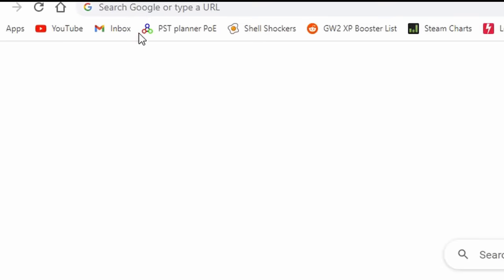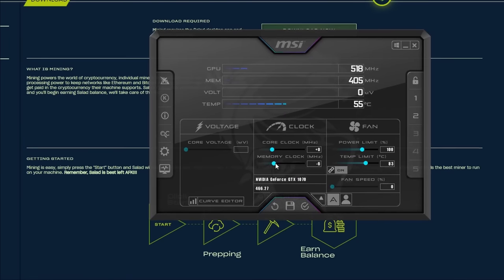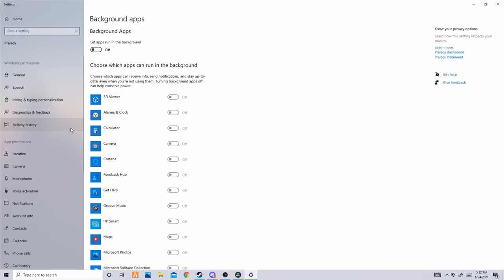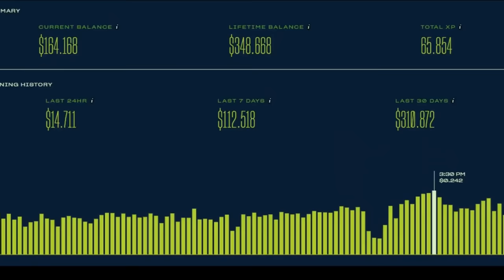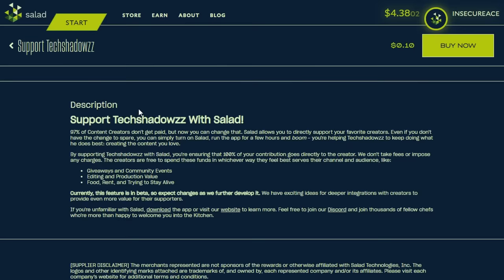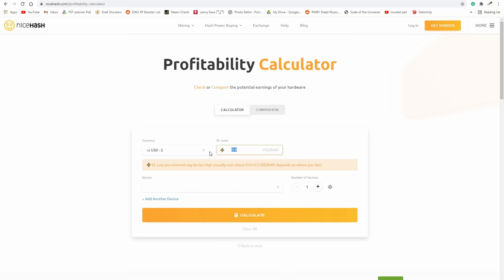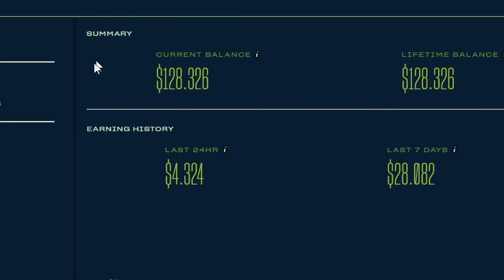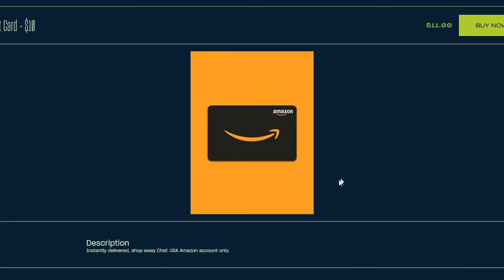Salad.io | Complete Beginners Guide To Make Hundreds